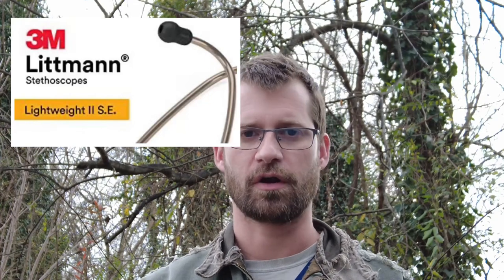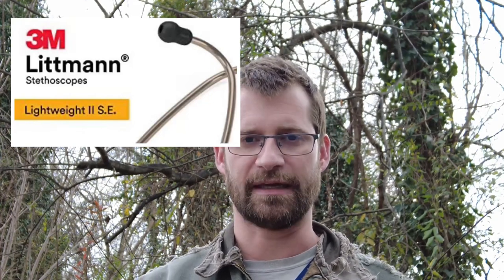Why the Littmann stethoscopes cost so much